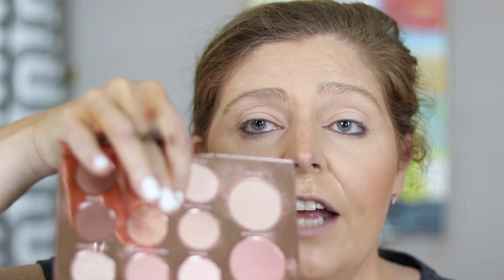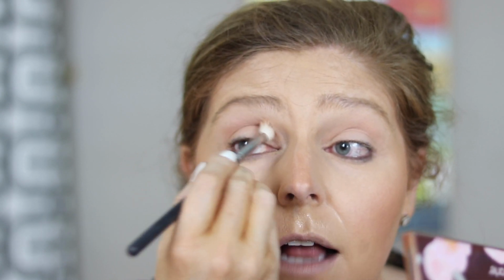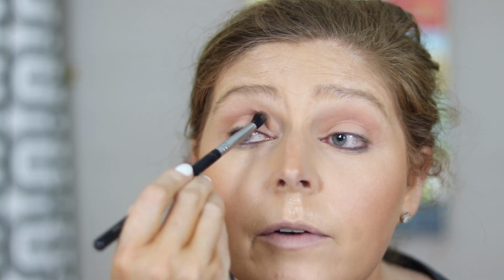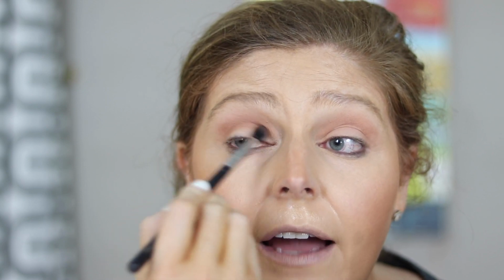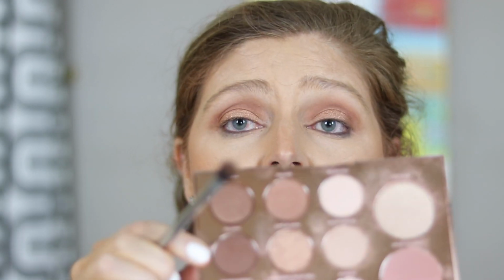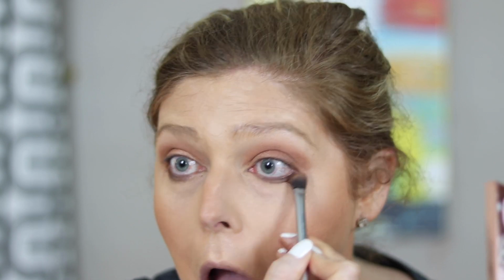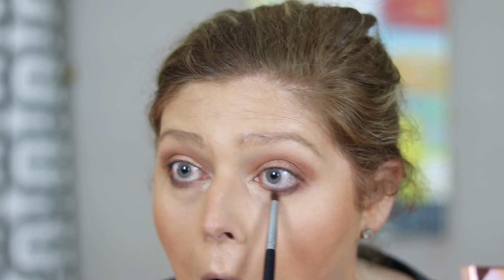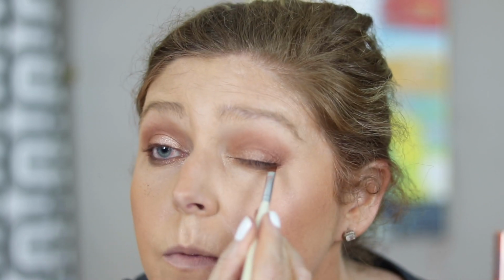Tarte Aspyn Ovard Palette: Review and Demo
Hey Y'all!  I haven't seen many people talking about this palette and I was interested in it so I thought some of you may be interested in it too.  I really like it as you can see. These are my kind of colors for the daily.

Products mentioned:

Elf Primer

Tarte Aspyn Ovard Palette

Mac Bombshell

Milani Lip Topper

Gifted items will be designated with a double asterisk (**) unless I forget :(.  I make a few pennies on the sale if you end up purchasing anything I recommend, and the price for you does not change.  Thank you so much for supporting this channel if you choose to use those links!